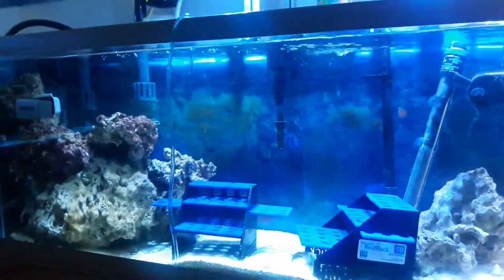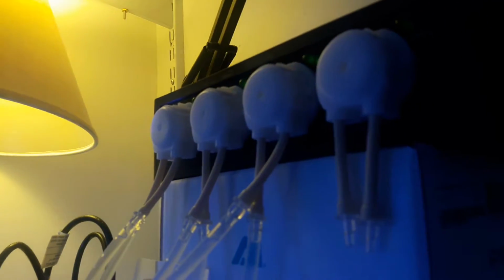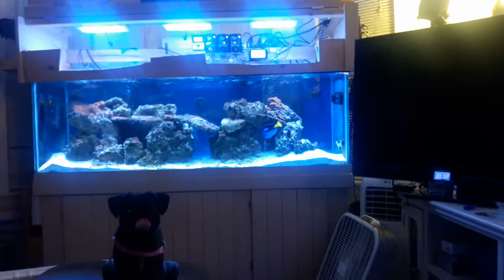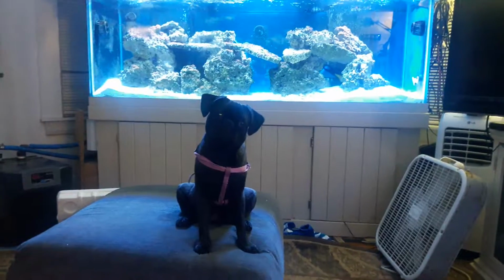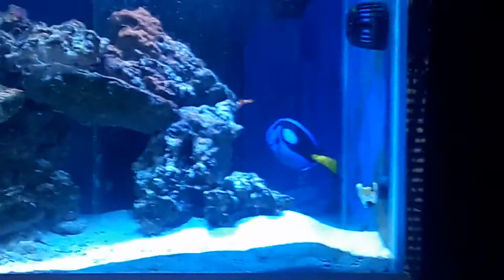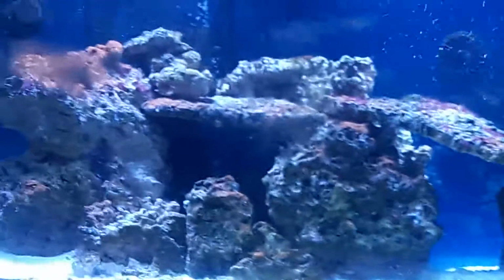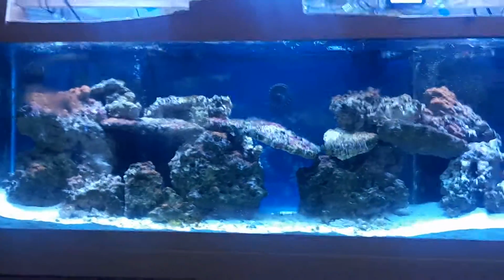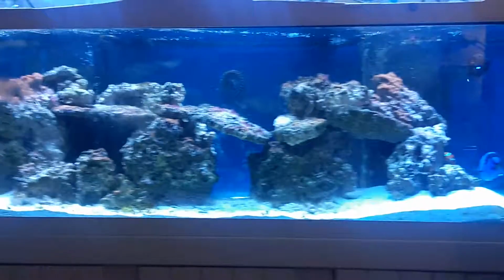First Corals for 30 gallon frag Quarantine tank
zooanthids. 2 umbrella corals and 1 finger coral.